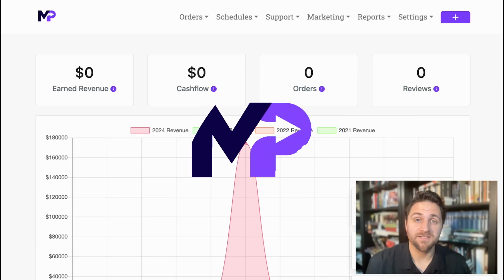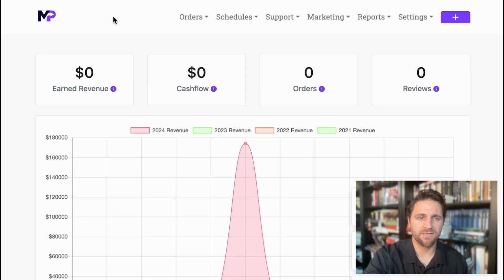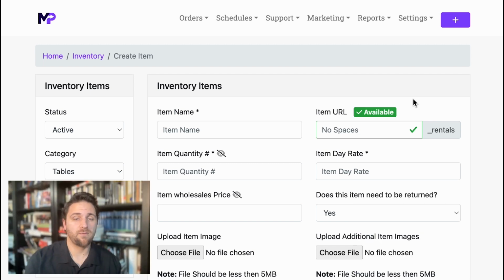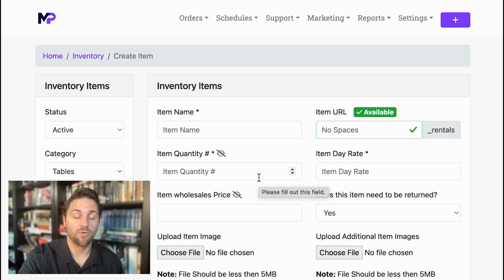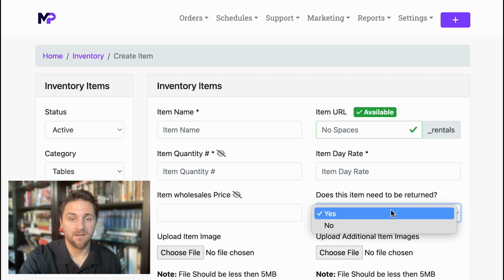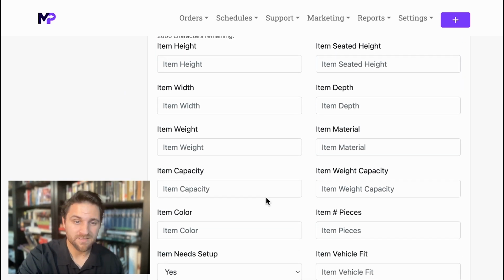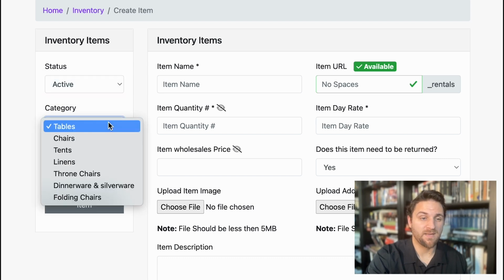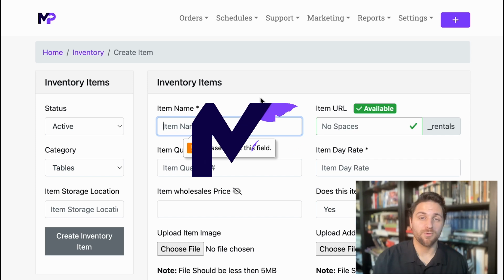How to Add Inventory Items